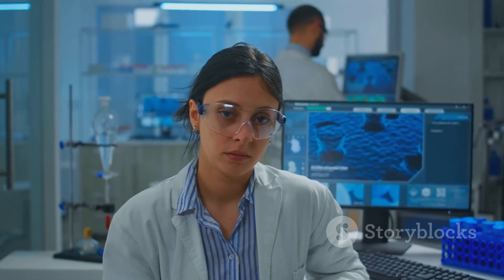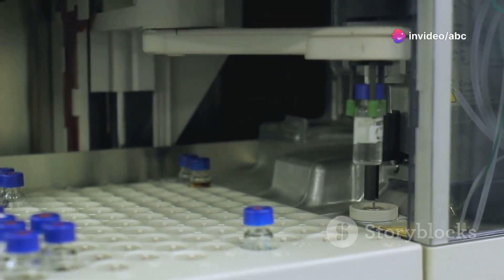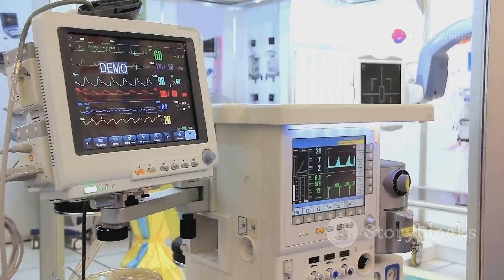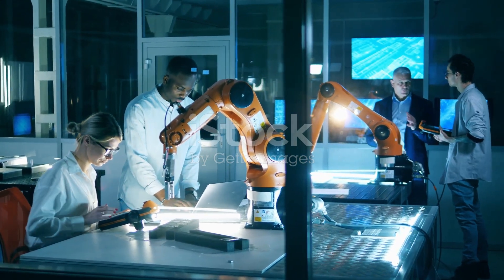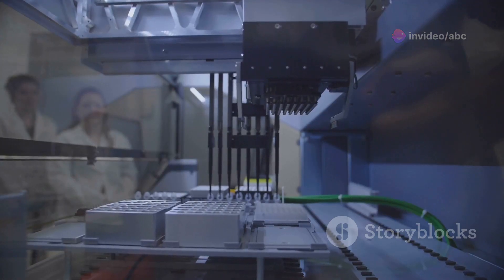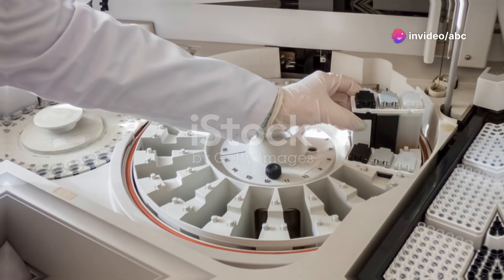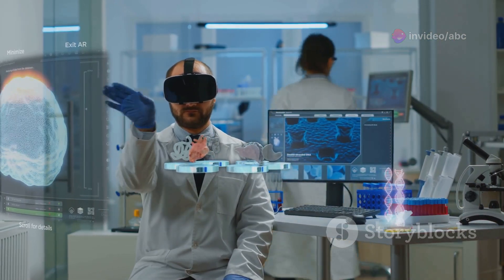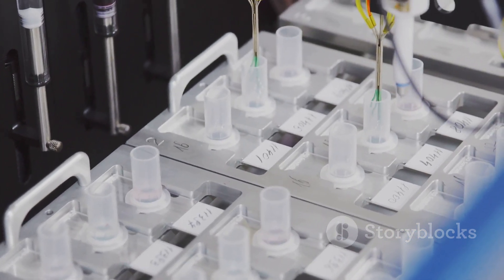AI in Lab Medicine:The Future of Diagnostics| AI is Revolutionizing Lab Medicine:The Future is Here!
Explore the groundbreaking role of AI in lab medicine with AI in Lab Medicine: The Future of Diagnostics! This video dives into how artificial intelligence is transforming diagnostic processes, from automation in routine lab tests to advanced data analysis for personalized medicine. Discover the key benefits of AI—like increased efficiency, accuracy, and faster patient care—and see real-world examples of AI-driven breakthroughs in clinical chemistry, pathology, and beyond. Join us as we unpack how AI is reshaping the future of healthcare and diagnostics.